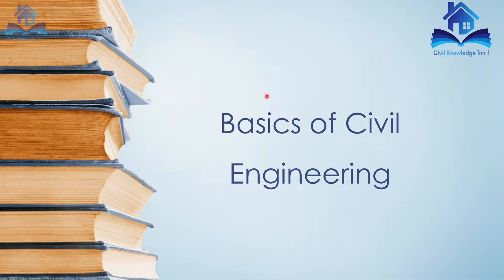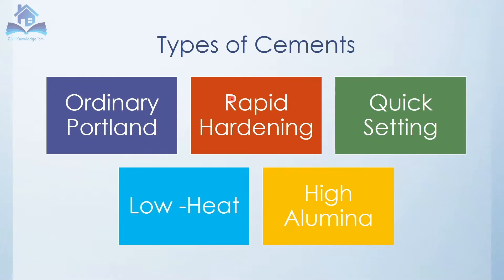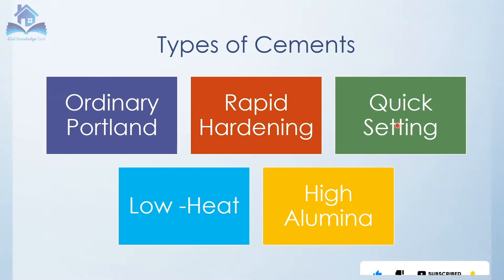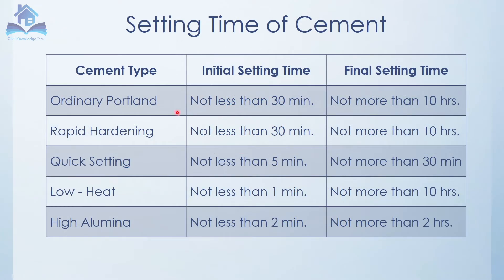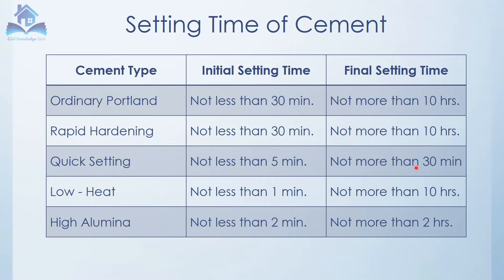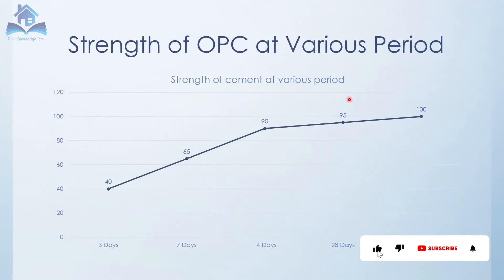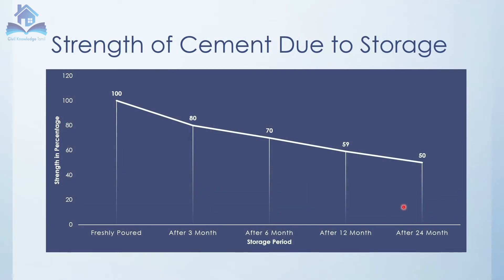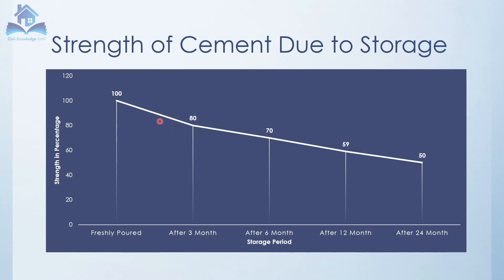Storage பண்ணா cement strength குறையுமா? What will happen if cement is stored| Basics of civil | MDS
Civil Knowledge Tamil | Basics of Civil Engineering in Tamil.. Civil Practical Experience in Tamil.. Civil Engineering Software Tutorials in Tamil..

சிமெண்ட் சேமித்து வைத்தால் என்ன நடக்கும்? What is Cement | Usages of cement in Construction | Types of Cements | Due to storage cement strength will be reduce or not? Storage panna cement strength korauma